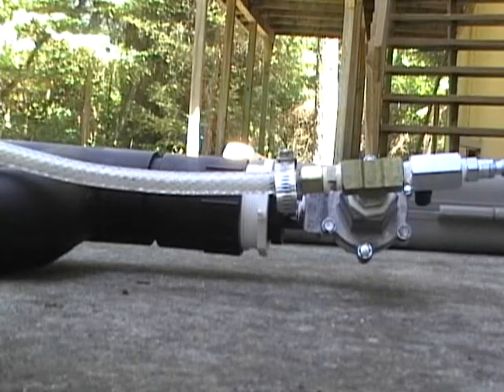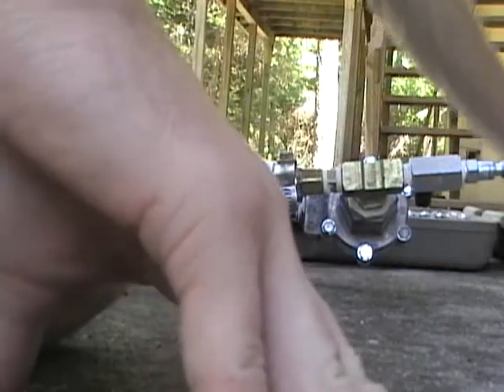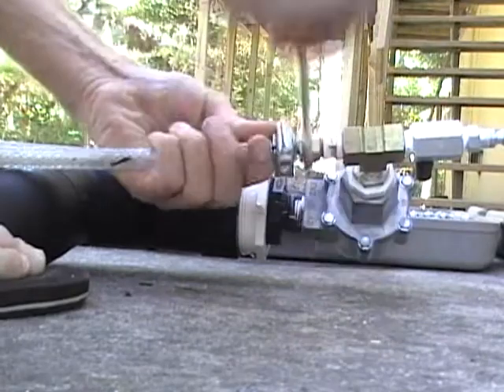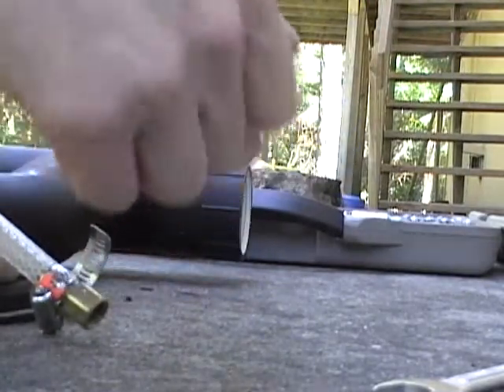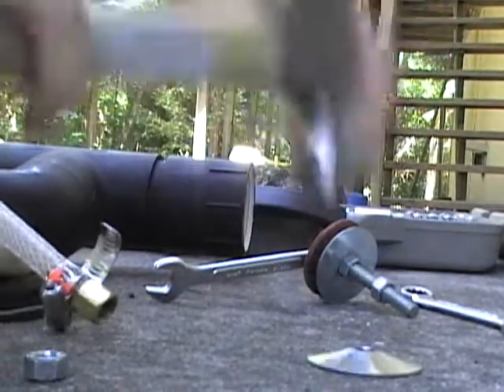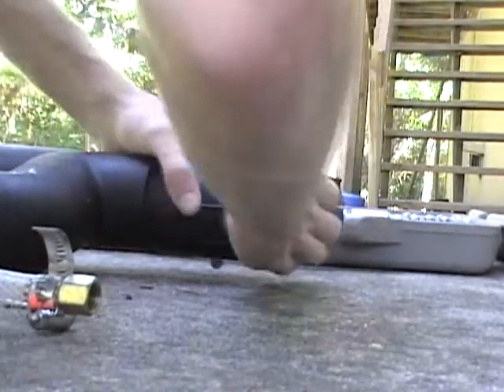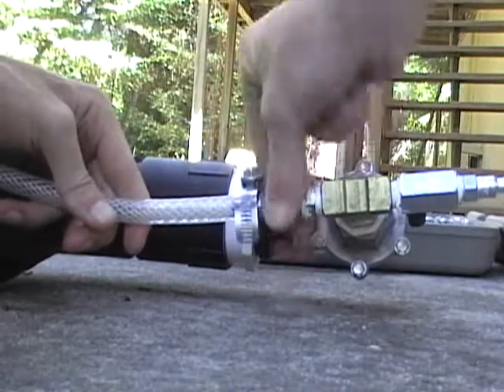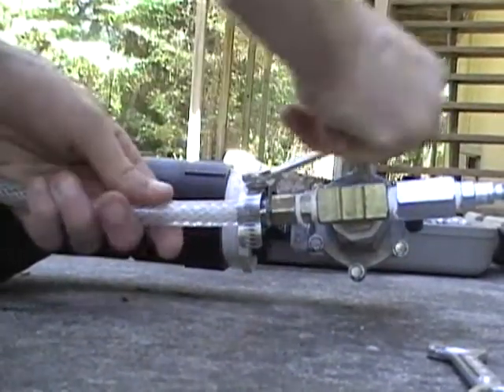Repairing my Golfball Gun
Well, I had to fix my golfball gun, specifically the piston because the washer inside bent. Listen to the video for more.